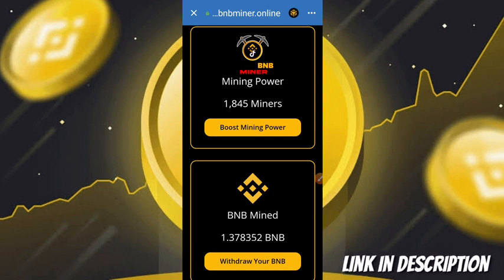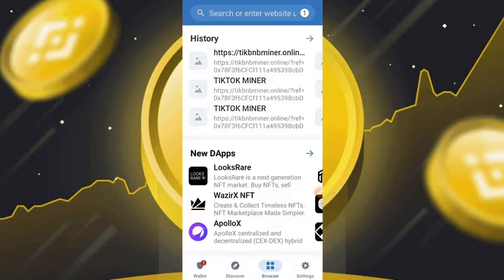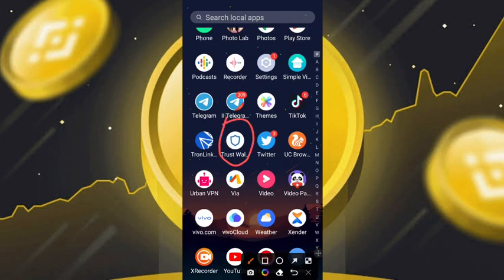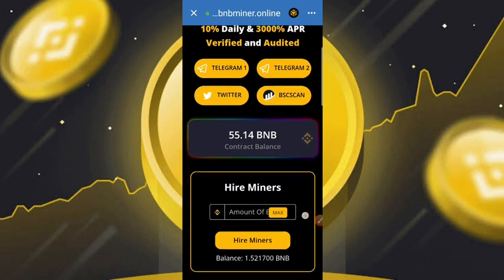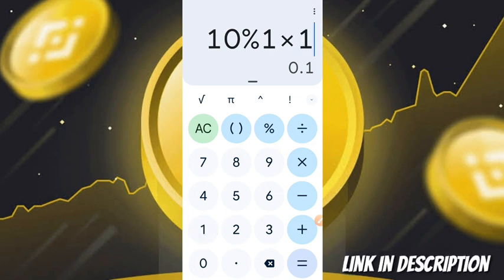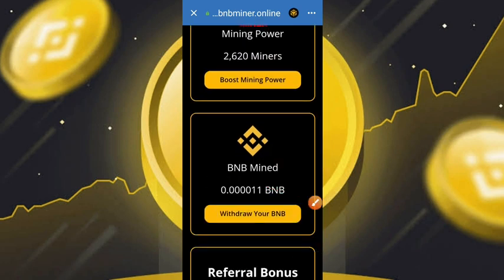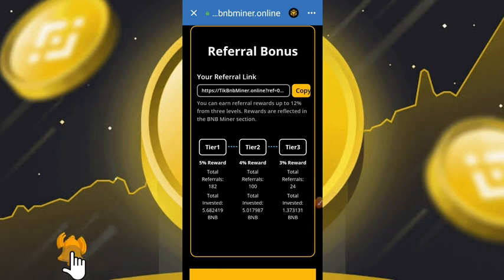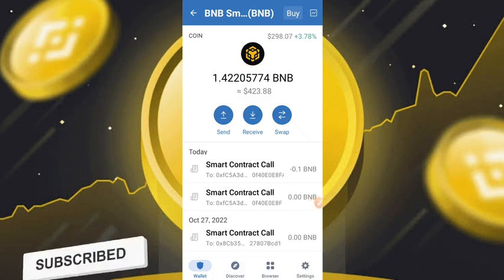How I Earned 1 BNB Today! with payment proof | BP earing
How I Earned 1 BNB Today! with payment proof

In this video, I'll show you how I earned 1.3 Binance Coin (BNB) on trust wallet today.

watch till the end to see how it fully works..

The link  ?